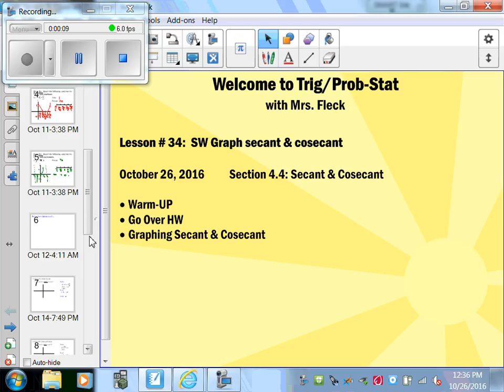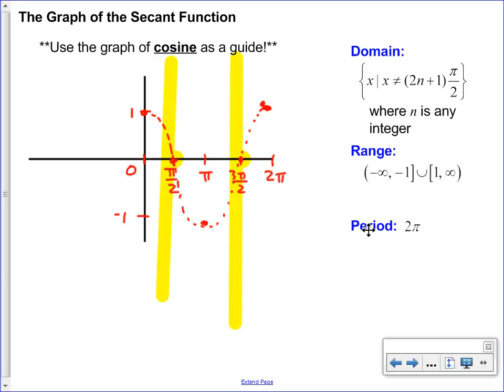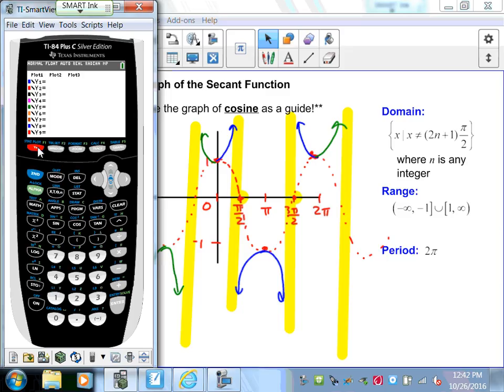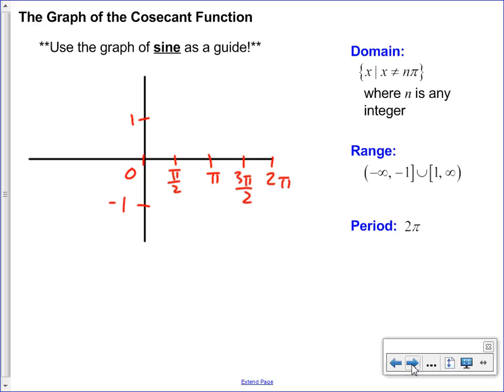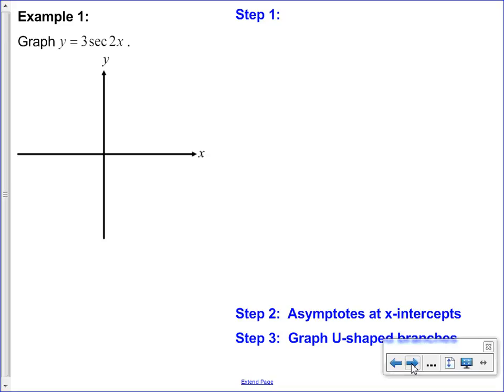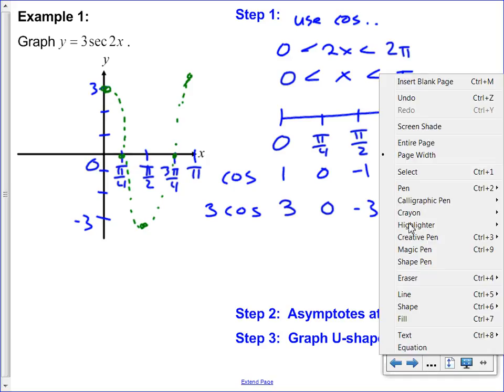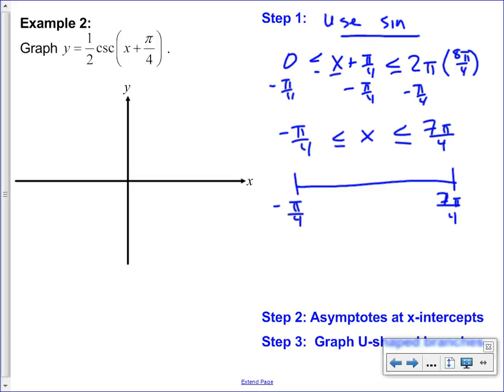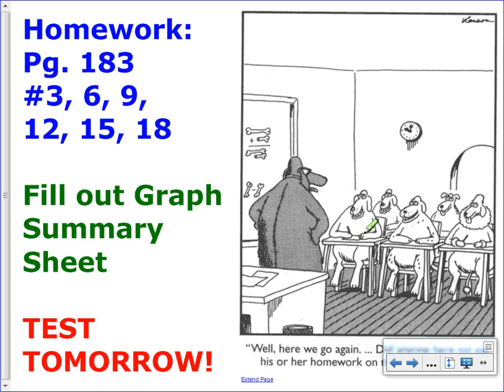Trig 4 4 Graphing sec & csc